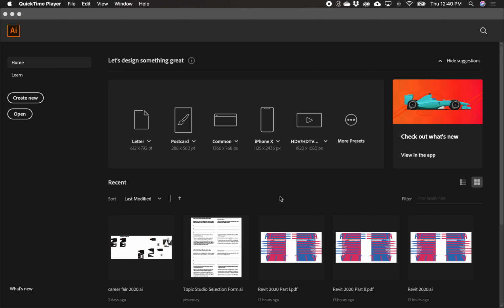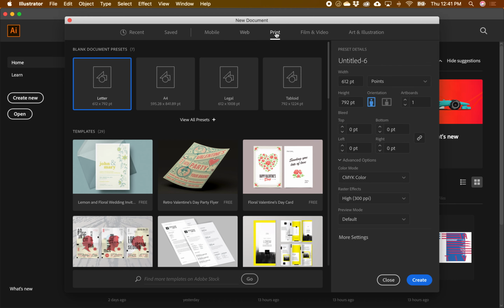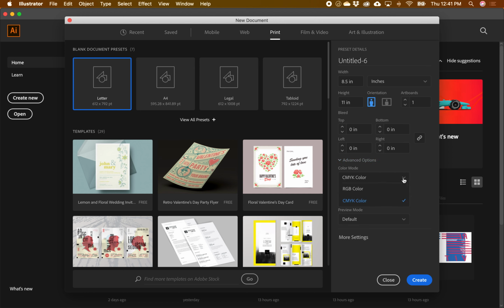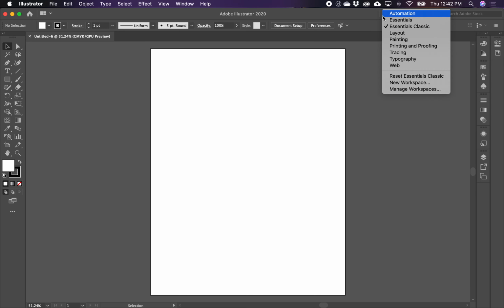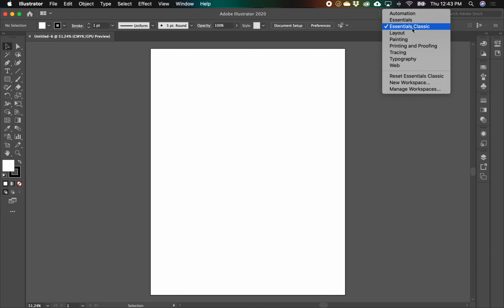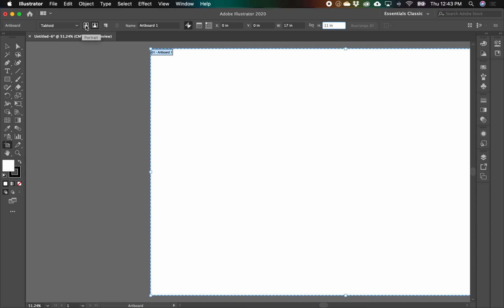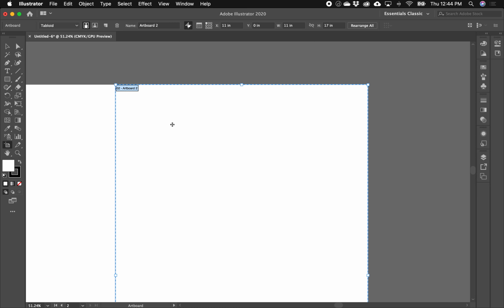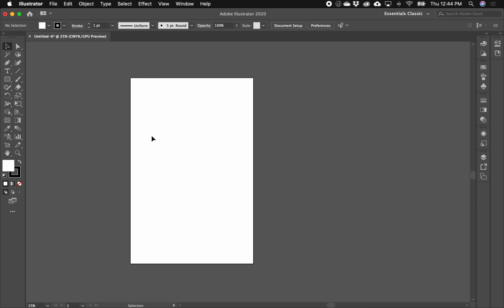Illustrator - New File